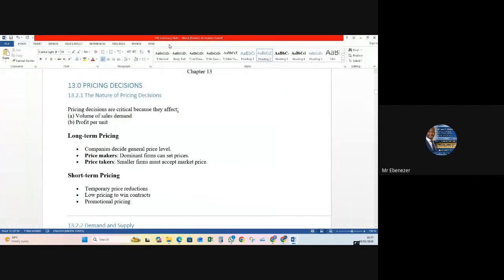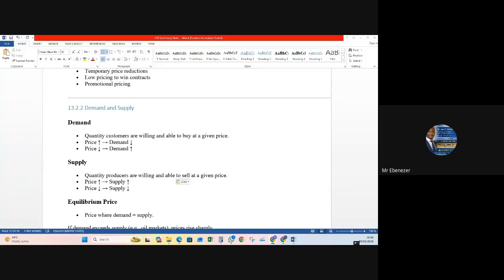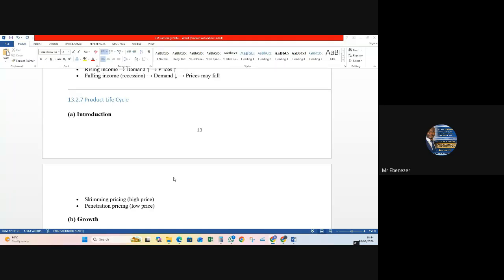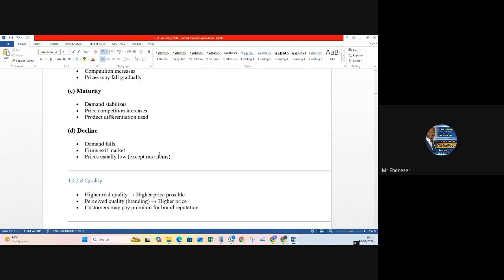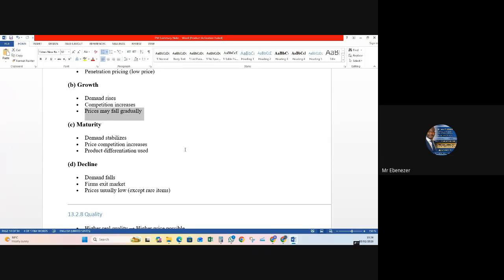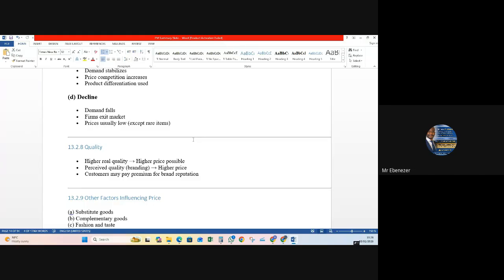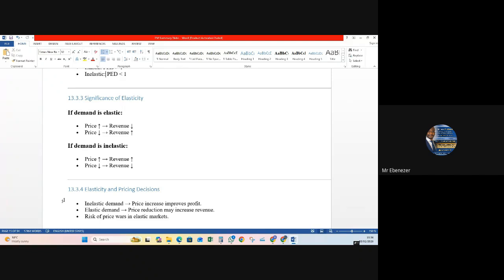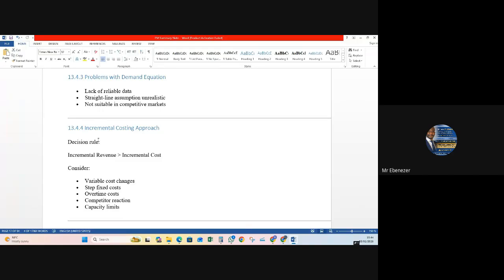PM- INTRODUCTION TO PRICING DECISION